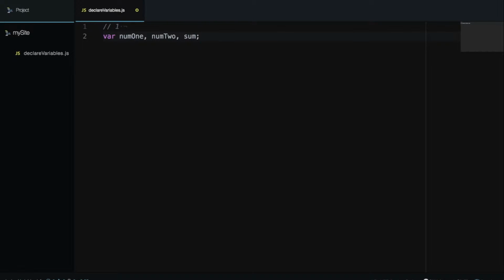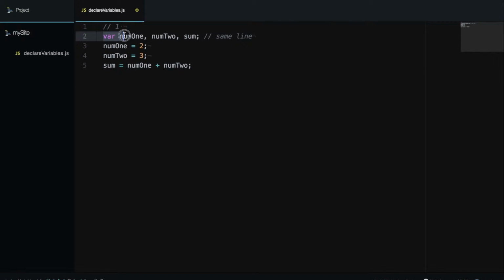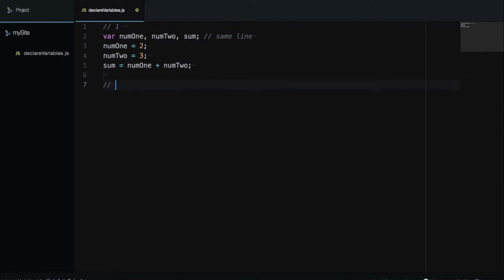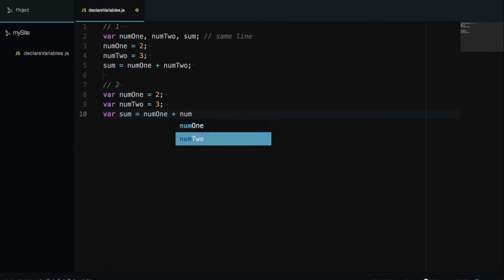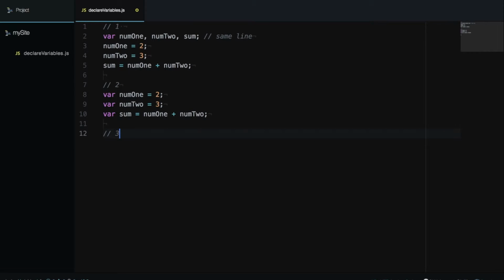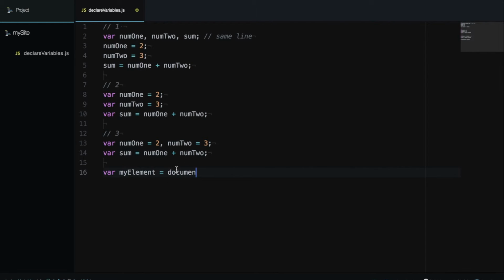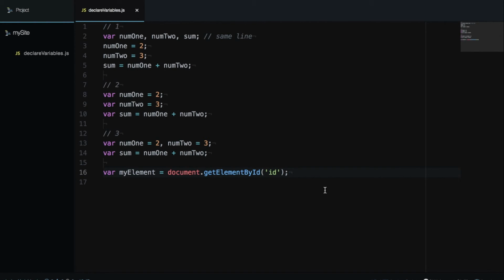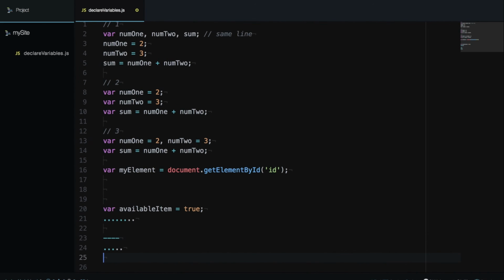which are the shorthand to declare variables?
In this video we are going to see the shorthand methods to declare variables in javascript.